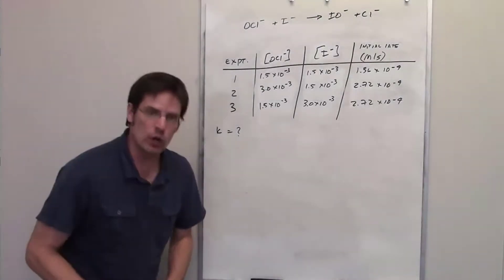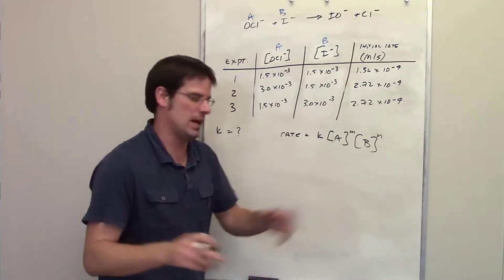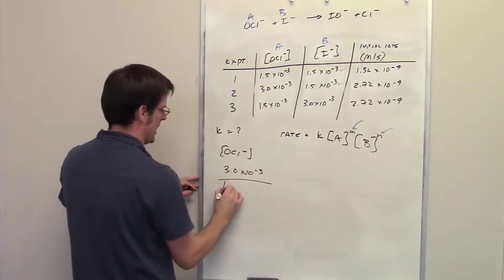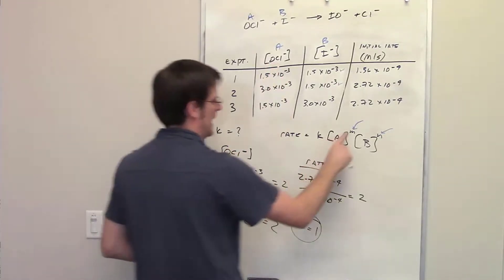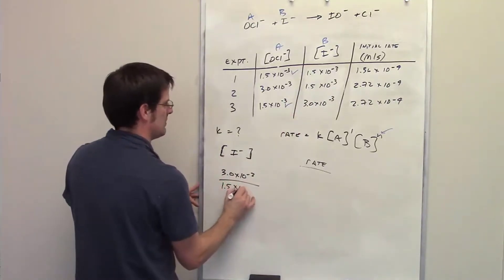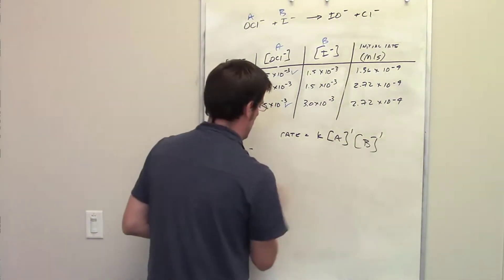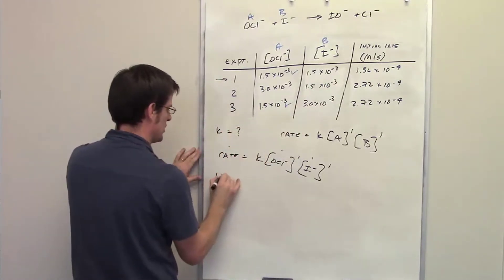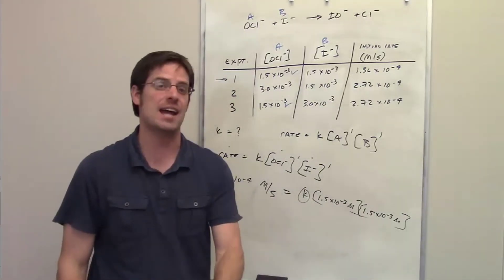Another Rate Law Sample Problem: Chapter 14 – Part 11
In this video I do an example problem that involves determining a reaction’s rate law, rate law constant, and reaction orders from experimental data. In this video I do an example problem that involves a relative rate equation.